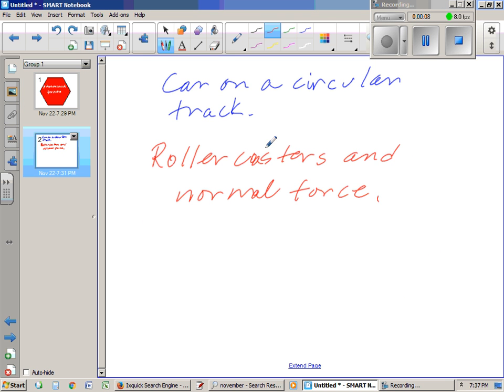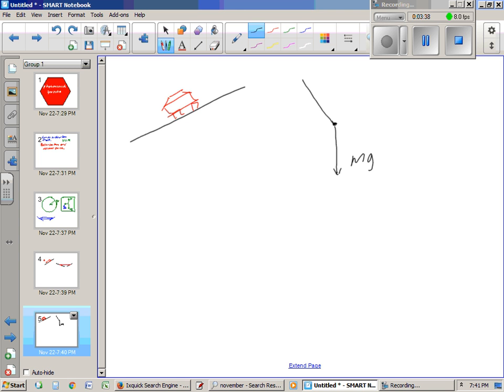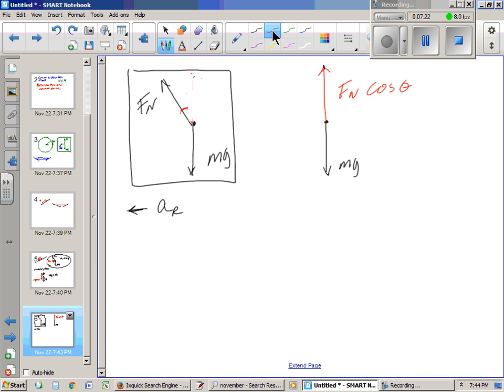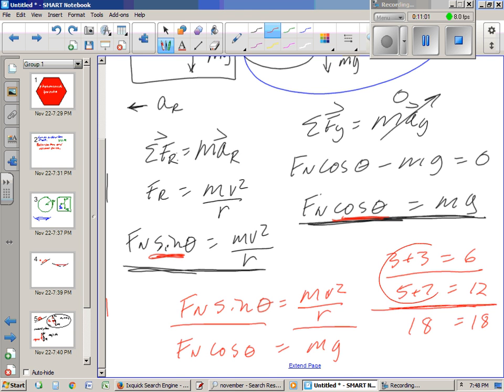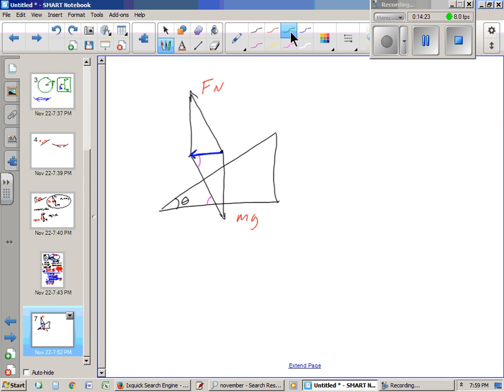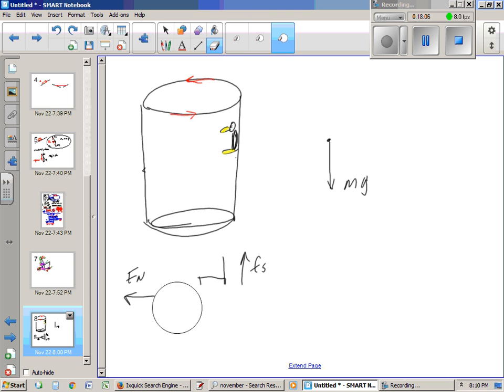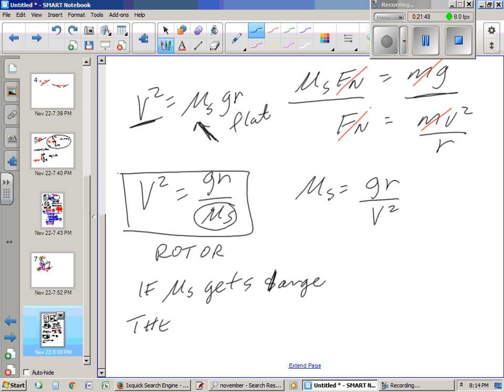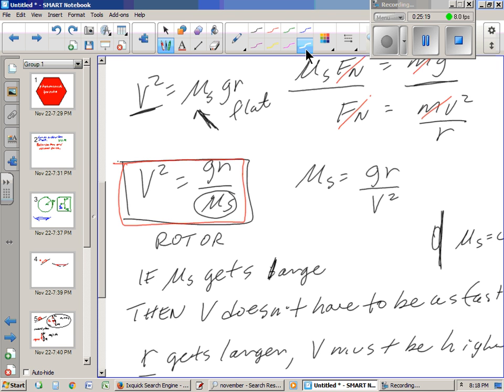H 112315 y ucm2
Second UCM video on banked track and the Rotor ride.